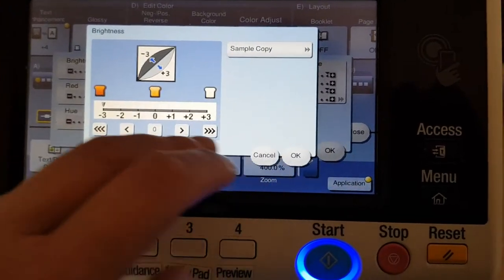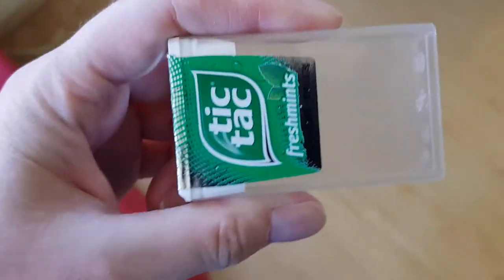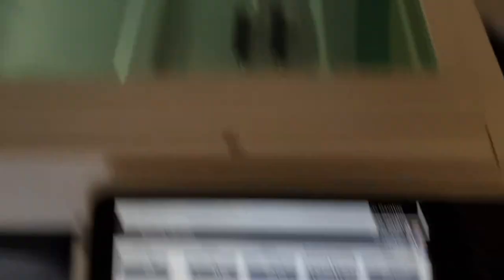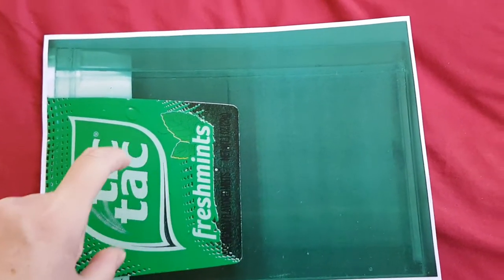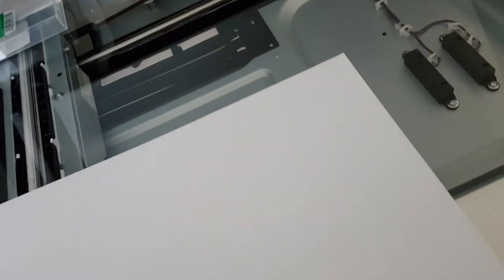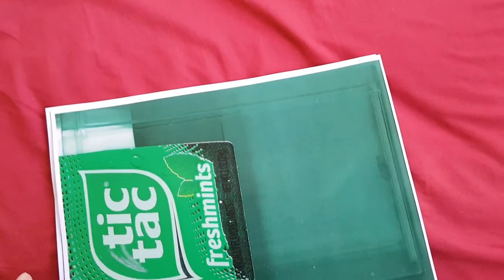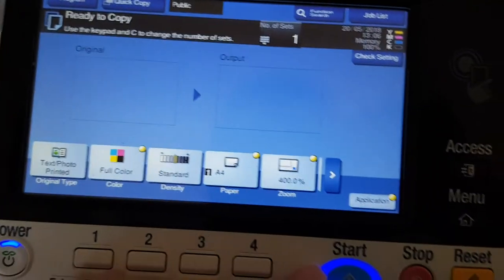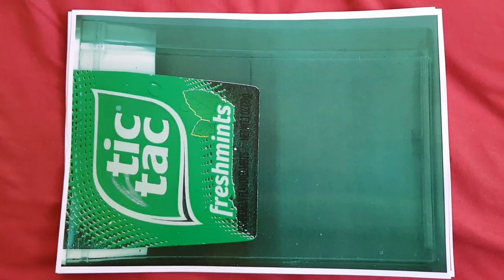Empty Tic Tac box